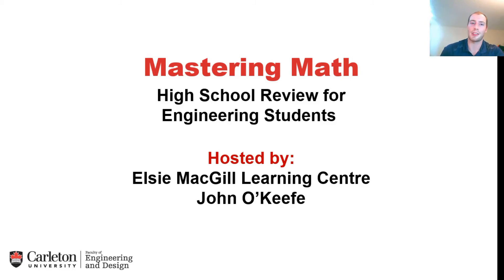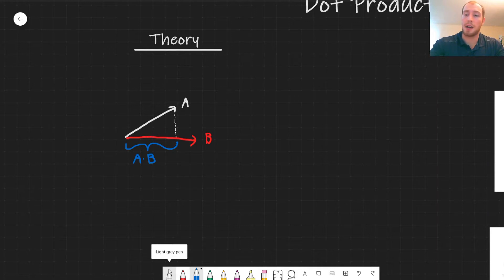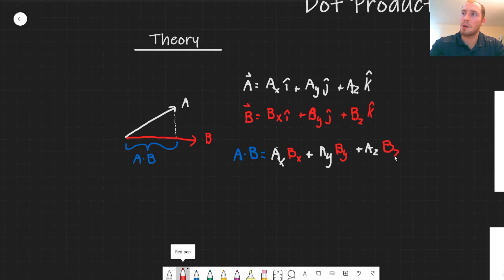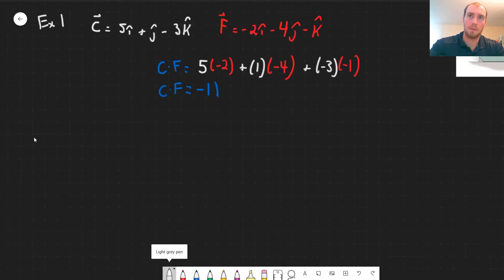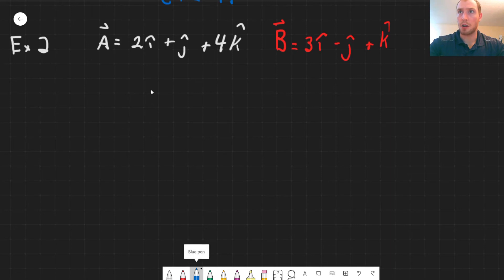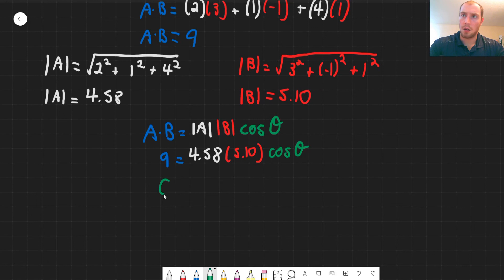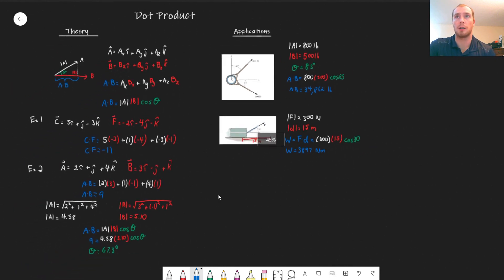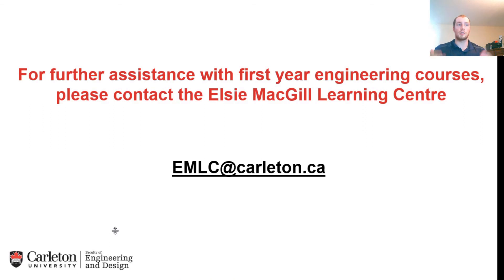6. Mastering Math - Dot Product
The Mastering Math guide for this video, which contains additional examples and practice problems can be found

Images sourced from:
R C Hibbeler. Problem 2-10. Engineering Mechanics Statics 14th Edition, p. 30. Pearson, 2016
R C Hibbeler. Problem 14-1. Engineering Mechanics Dynamics 14th Edition, p. 184. Pearson, 2016.